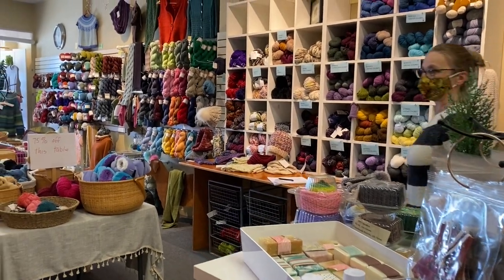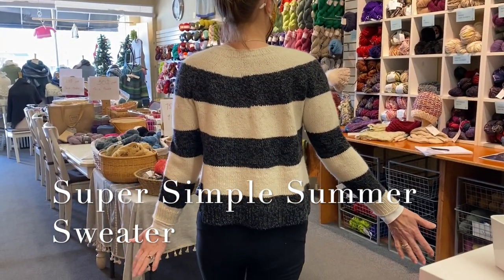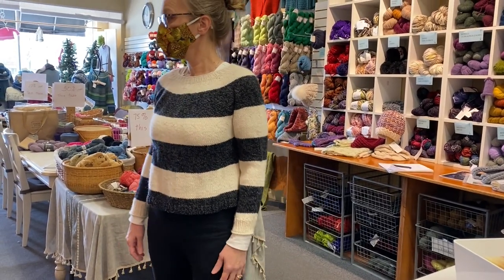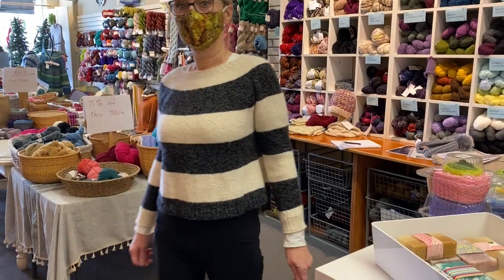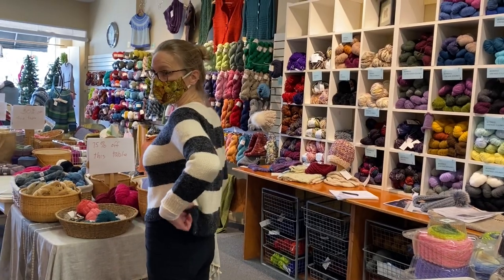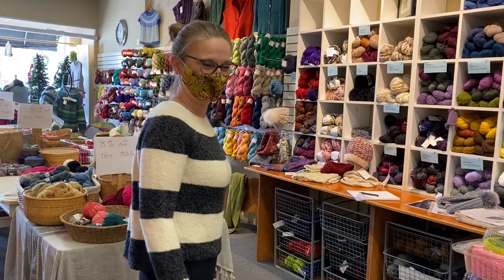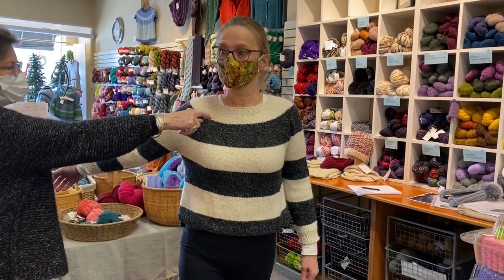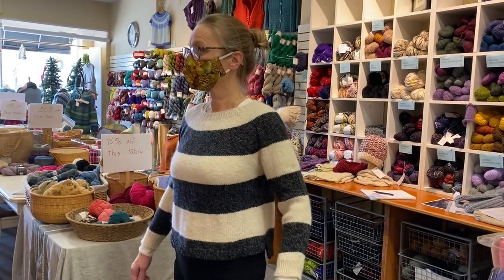For Spring! Simple Summer Sweater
Check out this easy and fun spring knit... Designer Joji Locatelli's "Simple Summer Sweater". So many color options!